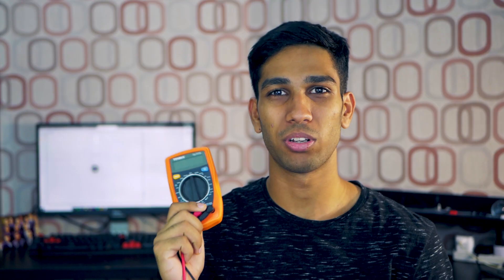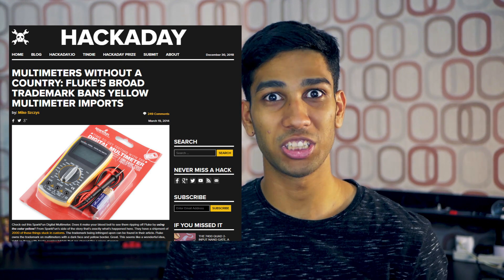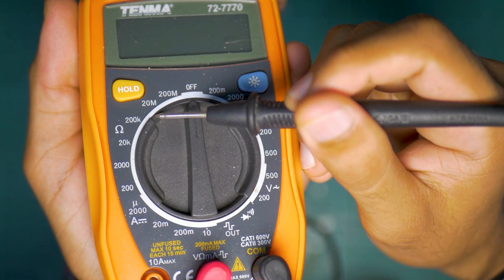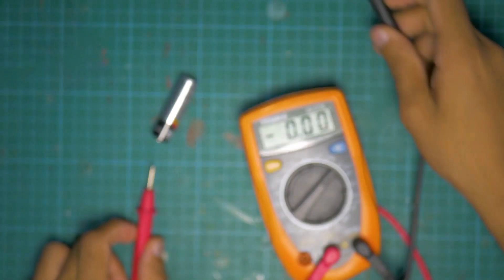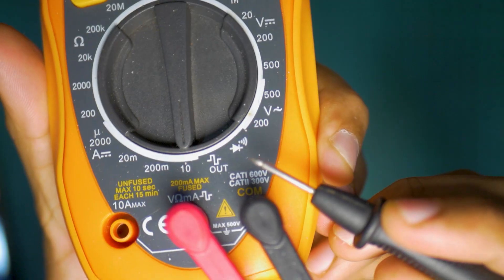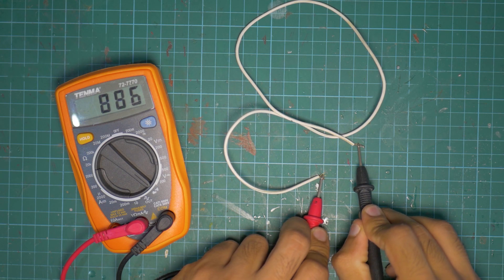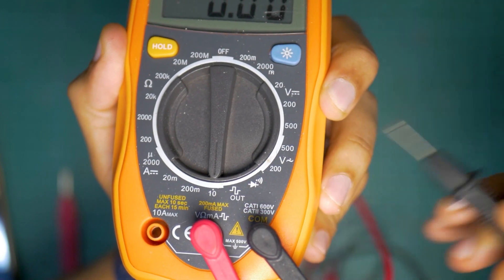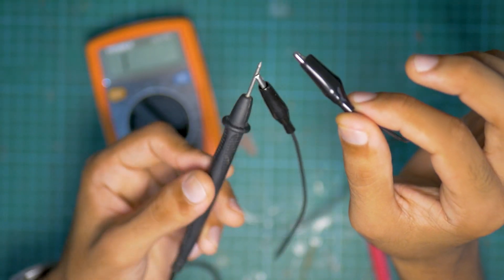Multimeter tutorial- become a master today. Electronics crash course #1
Learn how to use a multimeter to measure voltage, current, ressistance, continuity. A must have tool for anyone learning technology and electronics. Learn how to connect multimeter in series and parallel circuit. Learn why fluke multimeters have trademarked yellow.